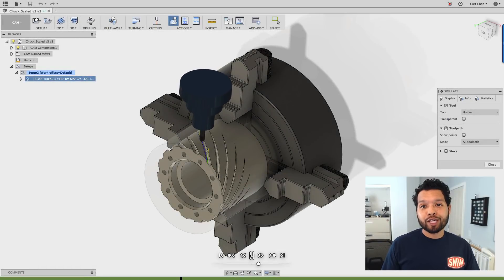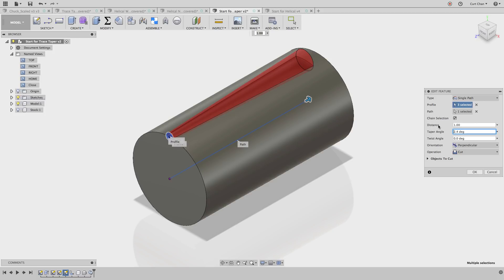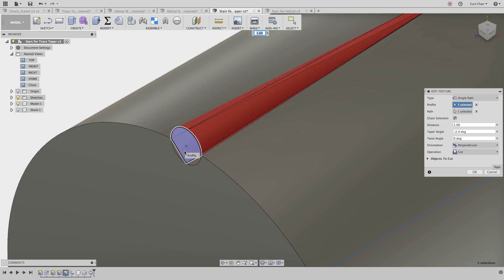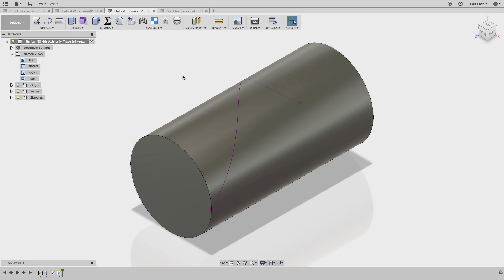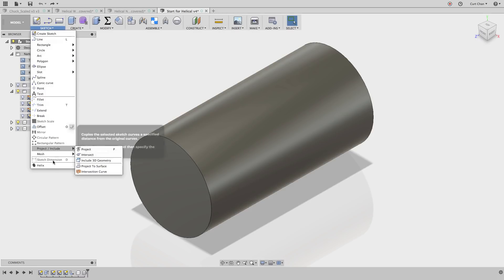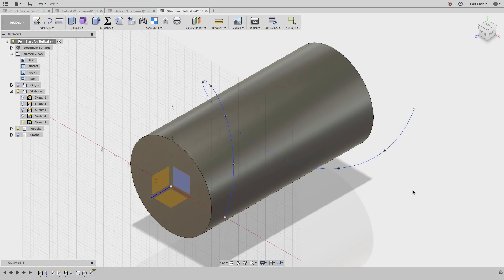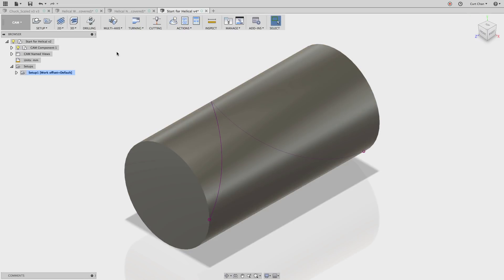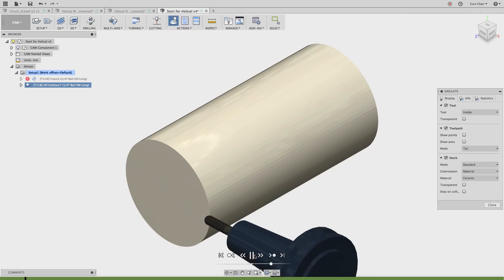QUICK TIP: 2D Contour & Trace Toolpath 2.0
Technical Evangelist, Curt Chan (Twitter: @Curt_Chan/IG: curtis.chan) showcases the Helix Generator Add-in; as well as tips on leveraging the 2D Contour & Trace Toolpath in CAM.